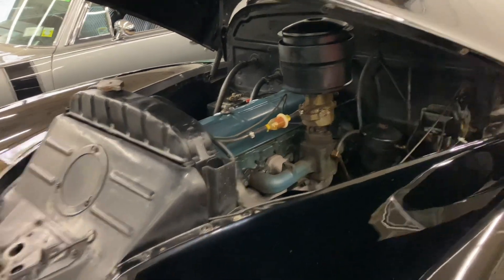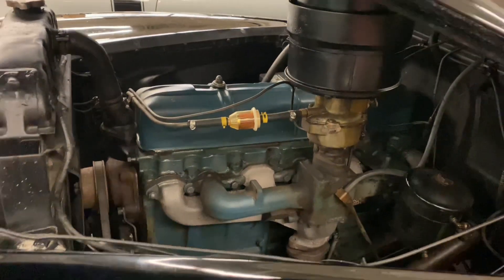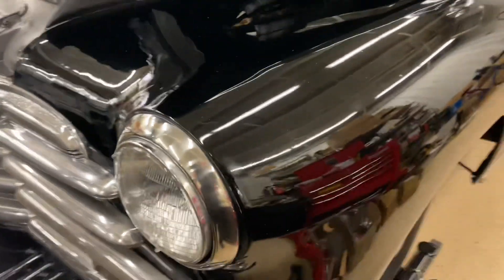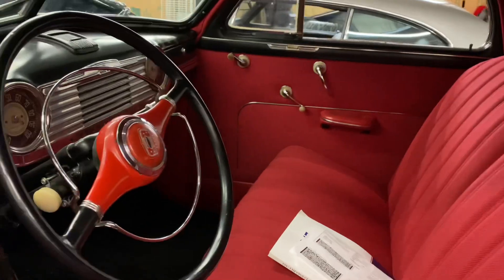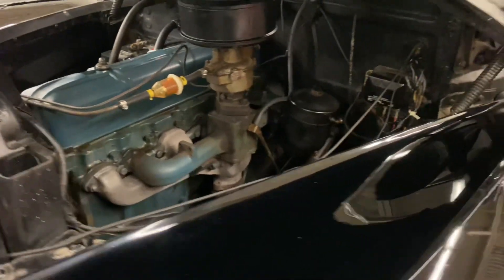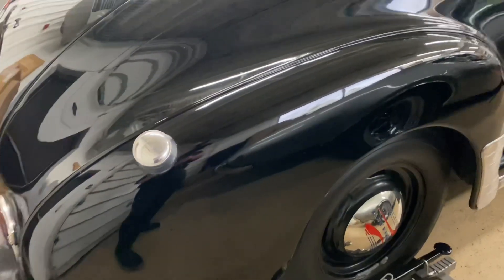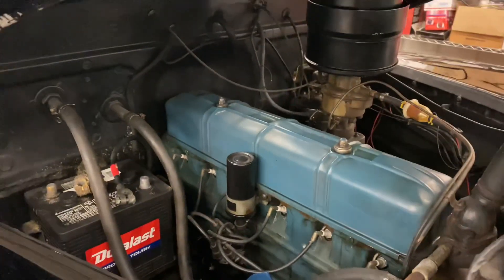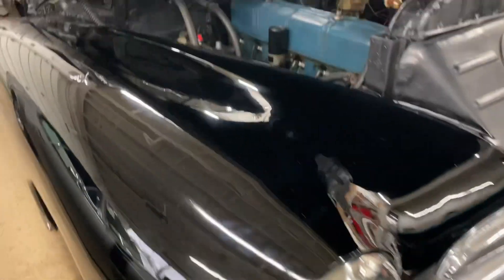47 Chevy Fleetmaster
47 Chevy Project coming soon!